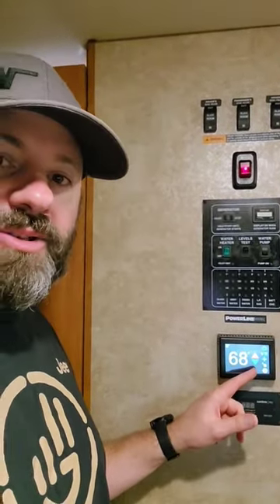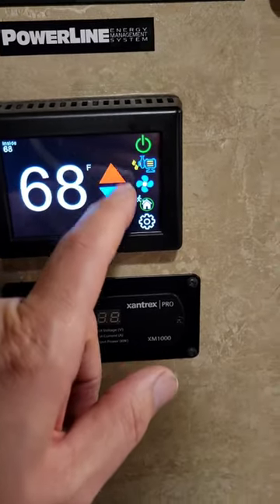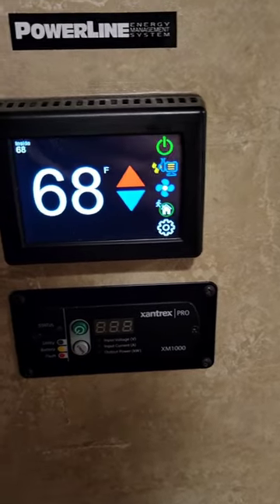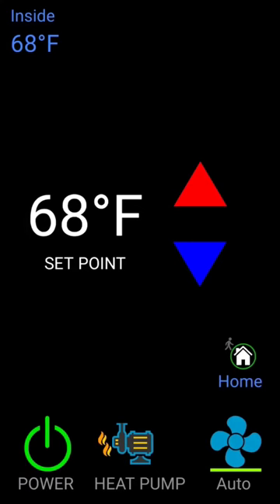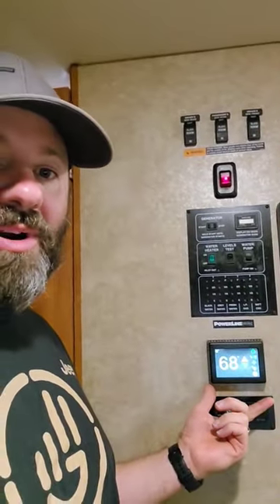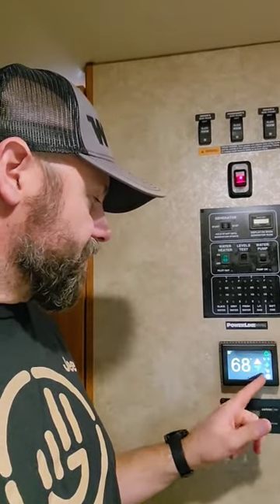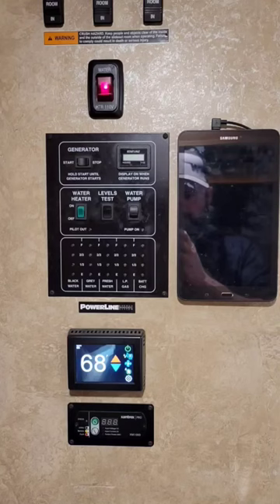Smart Thermostat For RVs Micro Air Easy Touch Thermostat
Smart thermostat for RVs, this was a very easy install and really upgraded our RV. This thermostat is made by Micro Air and is called their Easy Touch Thermostat. This thermostat has wifi and Bluetooth capability, so you can check on the status of your RV tempature from anywhere.